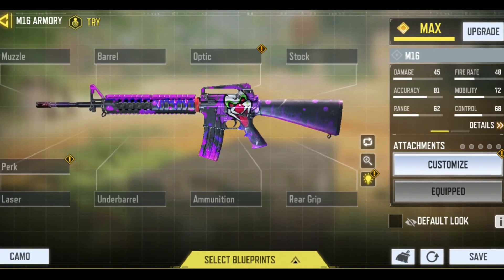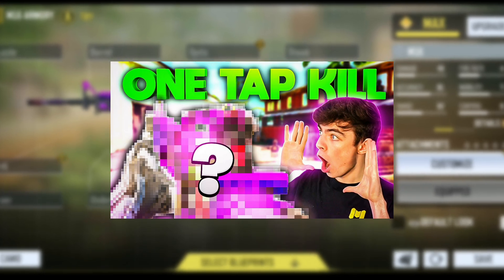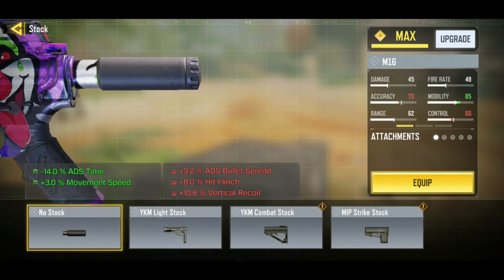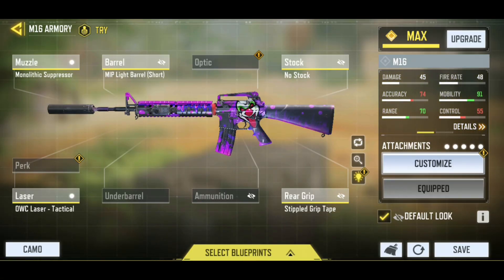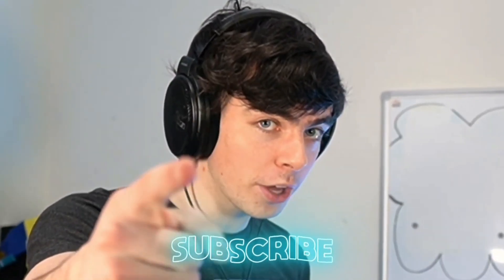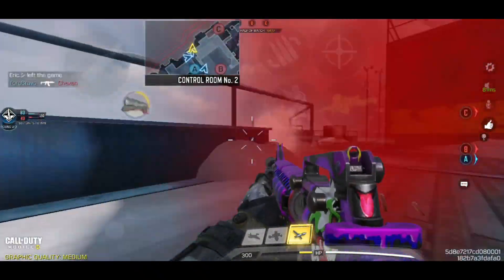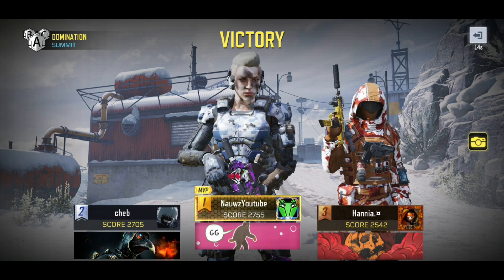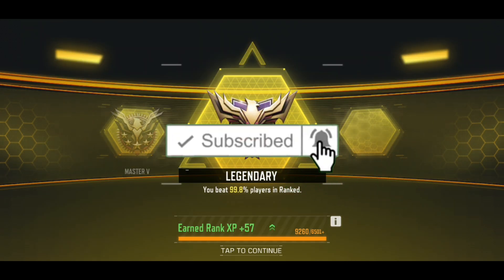IFERG's NEW "ONE SHOT" M16 Gunsmith Attachments WINS MORE MATCHES in COD Mobile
This is what Happens when you use Iferg's new Secret one shot M16 gunsmith attachments in COD Mobile.

Do you think theM16 will be the meta weapon in season 2 in Call Of Duty Mobile? 💬